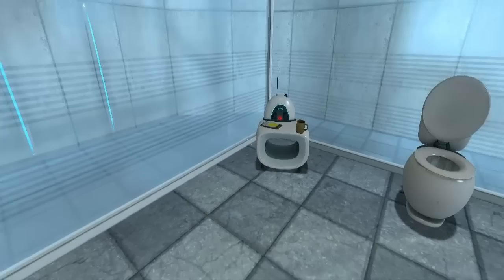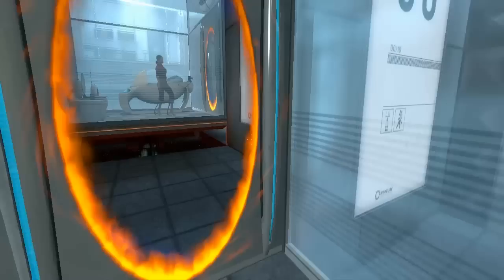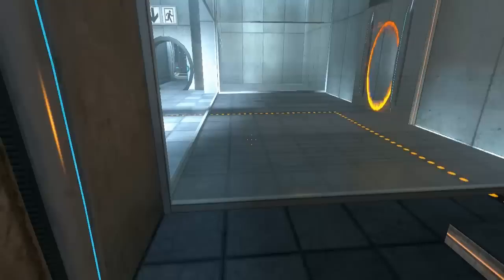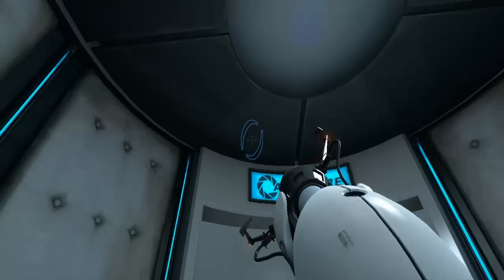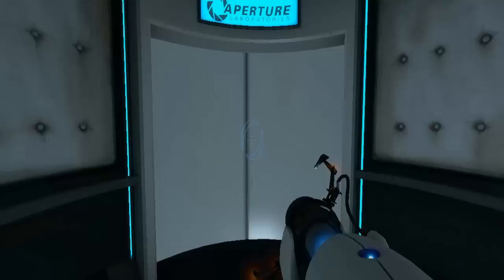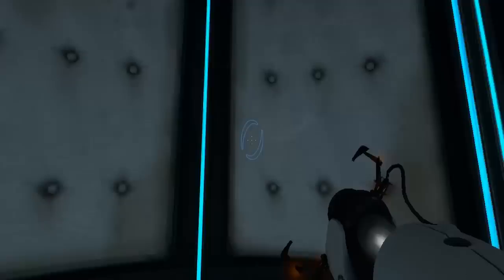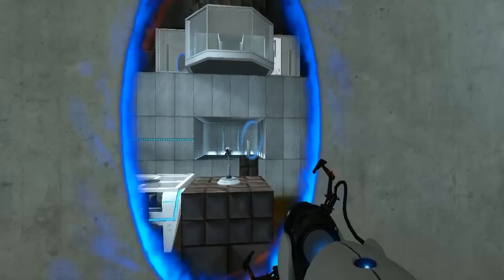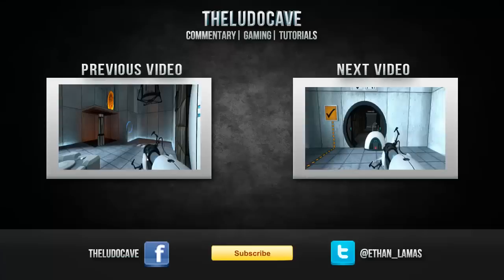Let's Play Portal-With Ethan-Episode1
Hello friends! Ethan here, bringing you my first episode of the play threw Portal! Watch as I unravle the puzzles of this one of a kind Valve game!